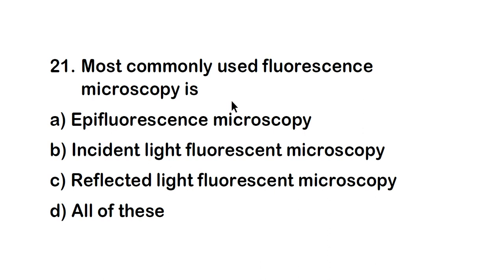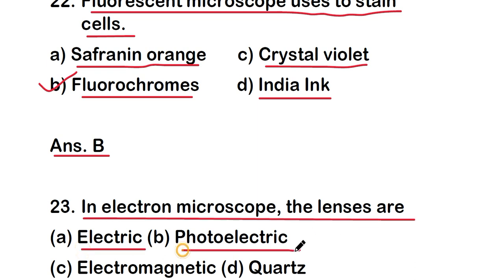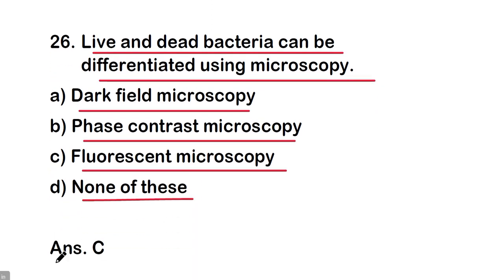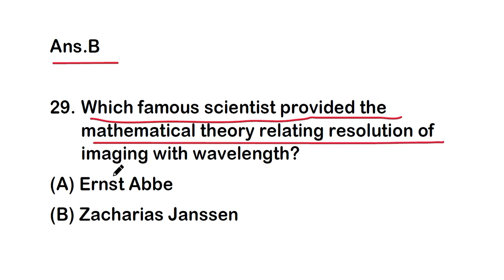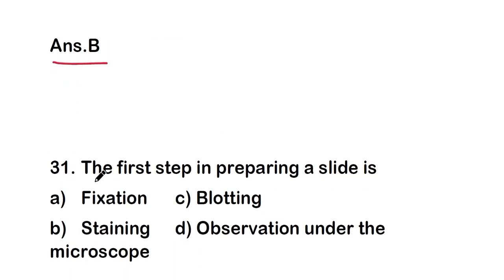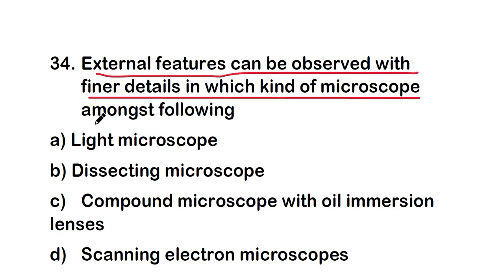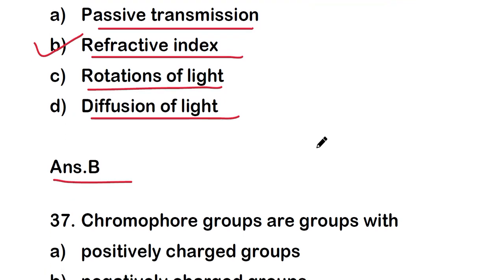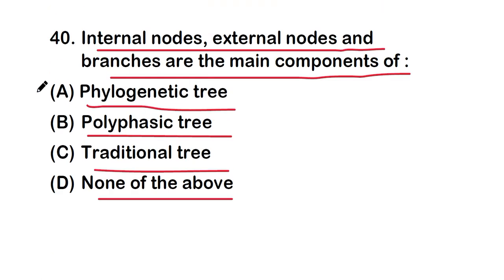MCQS ON MICROSCOPY AND STAINING | Microscope mcqs question with answer | PART 2 | MICROBIOLOGY